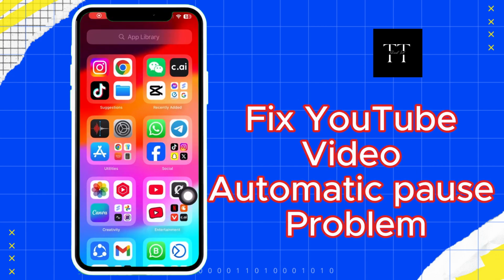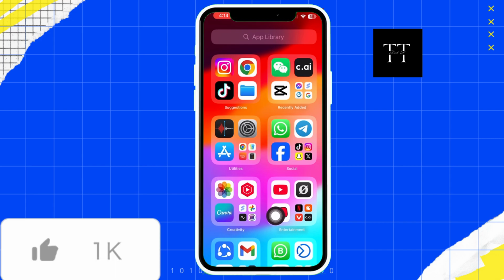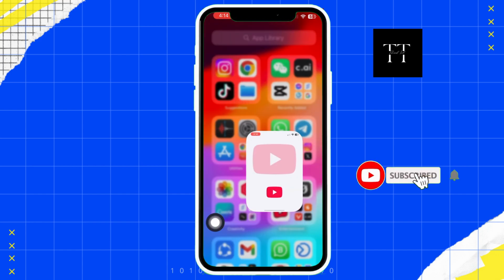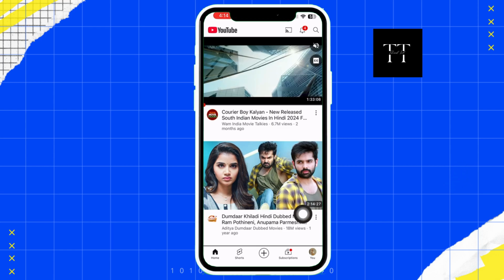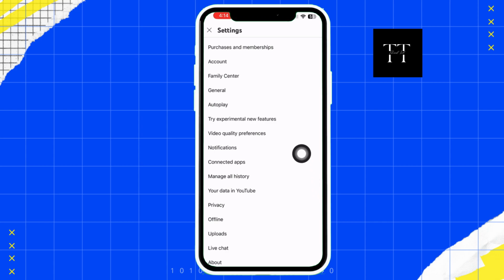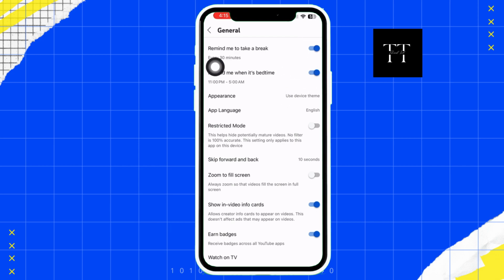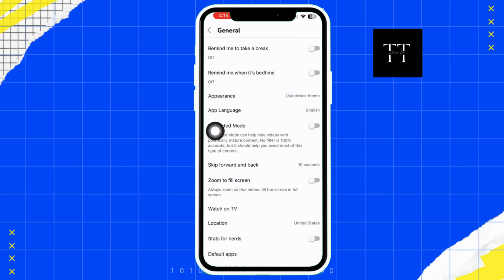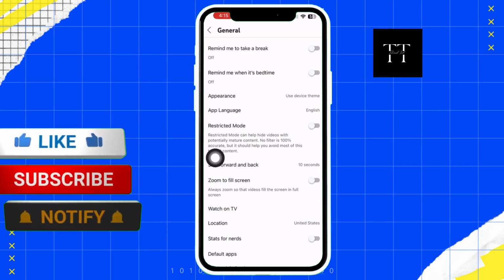Fix YouTube Auto Pause Issue Instantly | Stop YouTube Videos from Pausing Automatically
Are your YouTube videos pausing automatically or turning off unexpectedly? Don't worry, we’ve got you covered! In this video, we’ll show you step-by-step solutions to fix the YouTube auto-pause problem on both mobile devices and desktop. Whether it's due to connectivity, app settings, or device issues, this guide will help you solve it instantly. Watch till the end for expert tips to keep your YouTube experience smooth in 2025!

✅ What you’ll learn in this video:

Fixing YouTube auto-pause issues.
Adjusting app and browser settings.
Troubleshooting common causes like connectivity and battery settings.
Pro tips for uninterrupted YouTube playback.
Drop your comments below if you have any questions or suggestions.

🌟 Follow us for more tech tips and solutions!